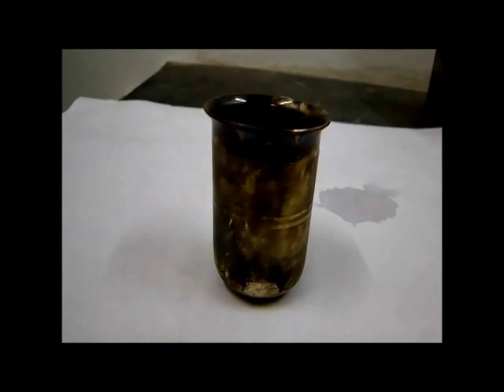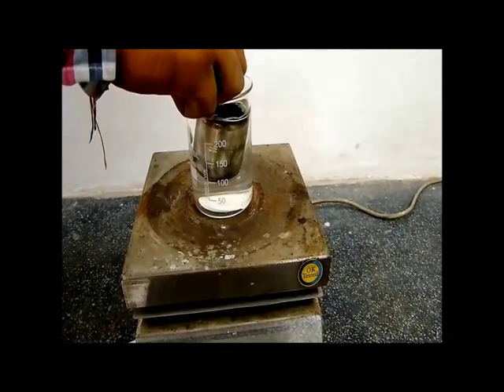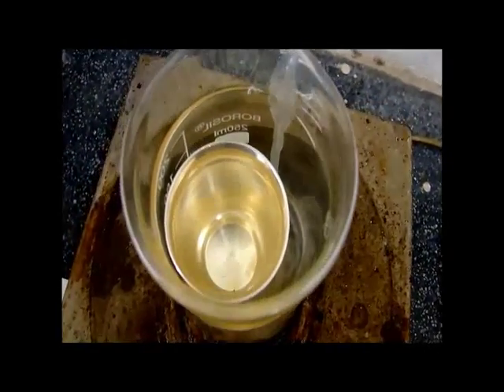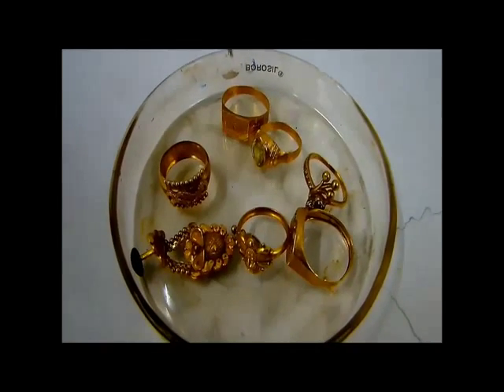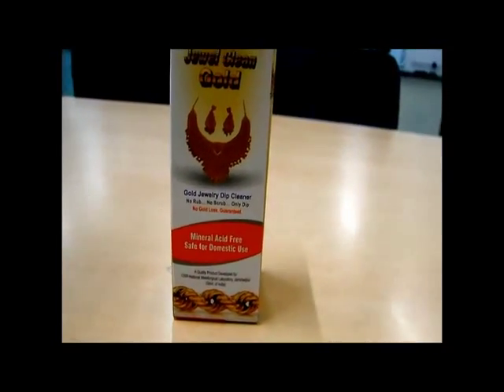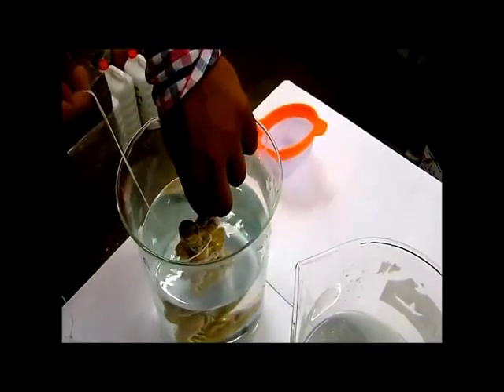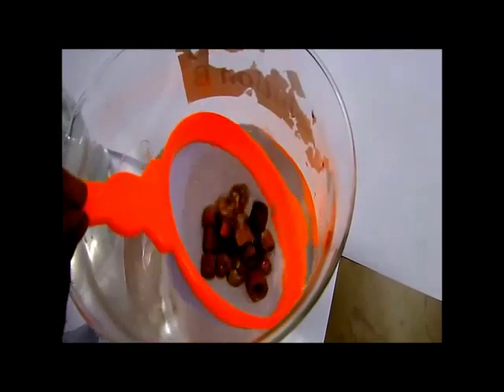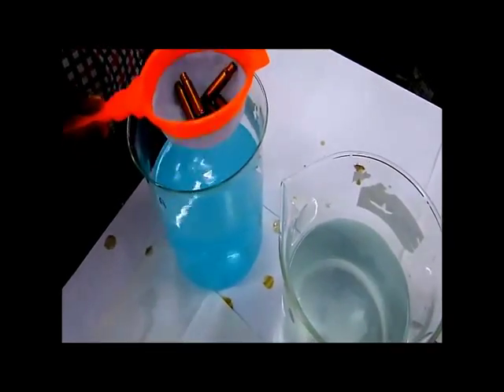Cleaner tarnish Remover for Silver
Silver tarnish remover/dip cleaner developed at CSIR-NML can be used to clean, brighten and enhance glitter of tarnished silver items at home. The advanced formulation is free from harmful mineral acids and other harsh chemicals making it safe for domestic use. Cleaning is performed by dipping the tarnished silver items in hot cleaning solution for 30 minutes followed by washing in water. Metal loss during cleaning is negligible even if silver items remain in solution for several hours. Silver items with embedded precious stones can be safely cleaned using the dip cleaner. Rubbing is not required for cleaning and hence difficult to access areas in silver statues or decorative items can be cleaned quickly and efficiently by simply dipping it into the hot solution. The cleaning solution can be used as the medium in ultrasonic cleaning bath to clean bulk quantity of gold jewellery in short time without affecting the embedded precious stones. Same cleaning solution can be used several times and can be safely disposed off without any environment pollution.